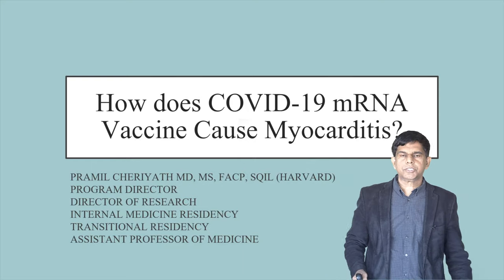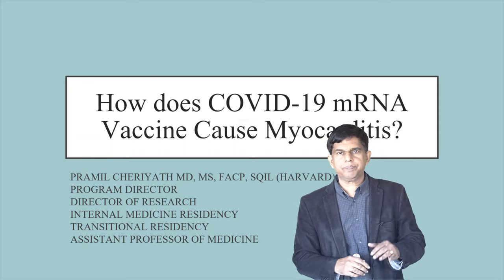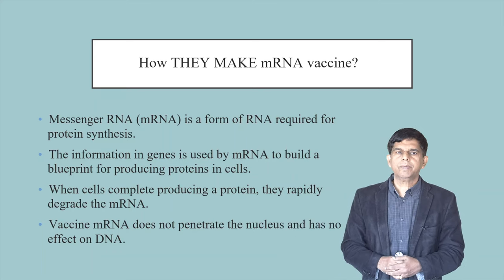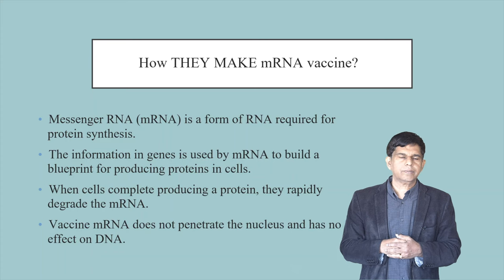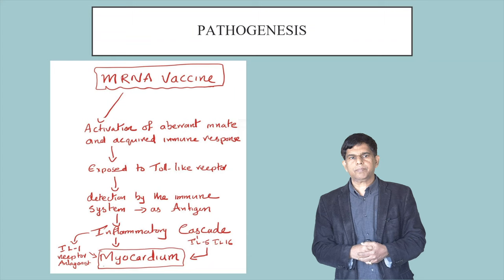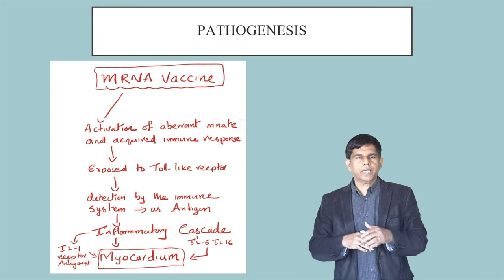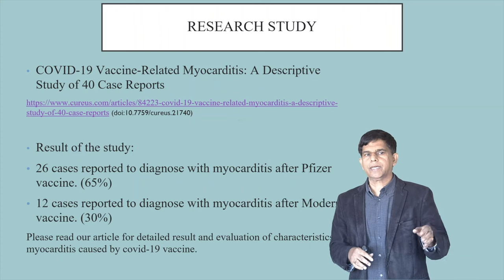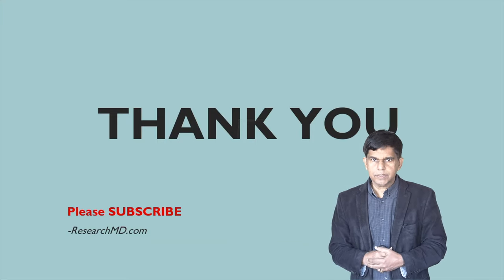How Does COVID-19 mRNA Vaccine Cause Myocarditis - By Pramil Cheriyath MD